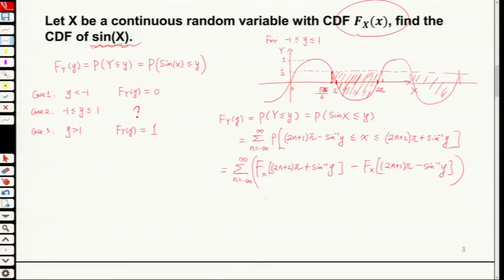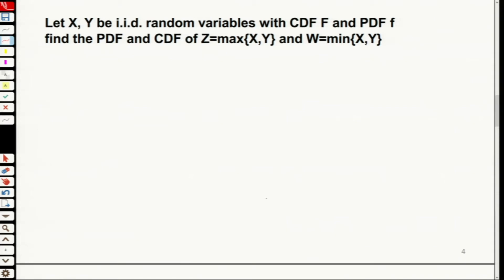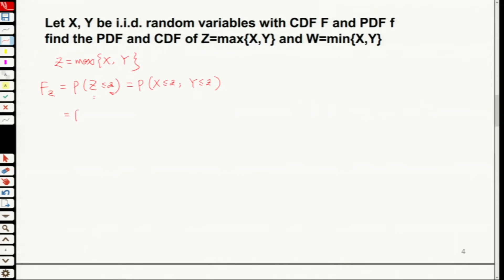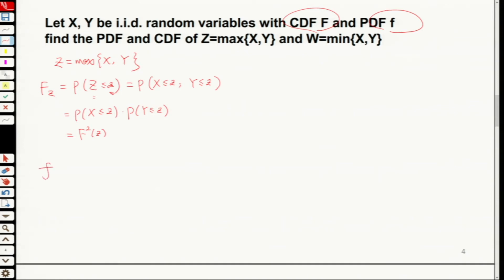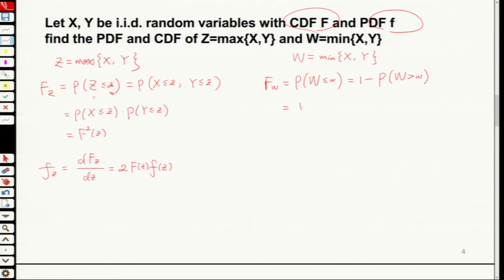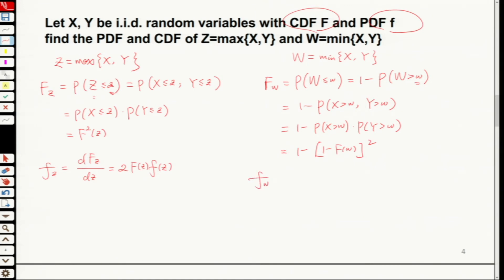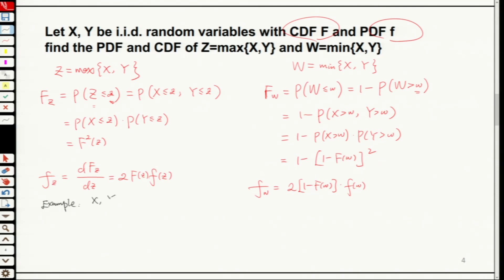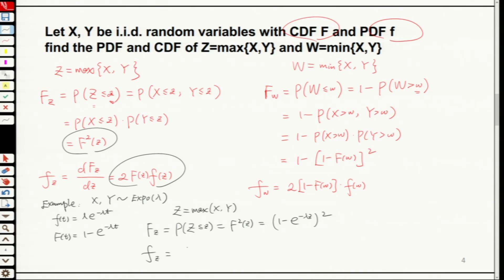DistTrans03 Review Problem i i d Random Variable Source